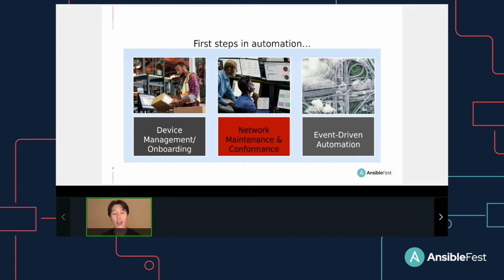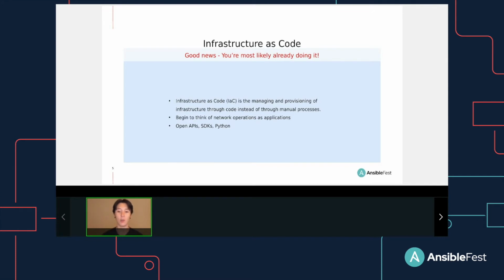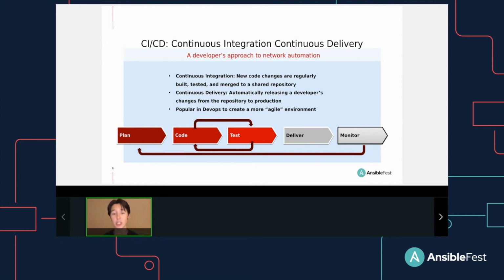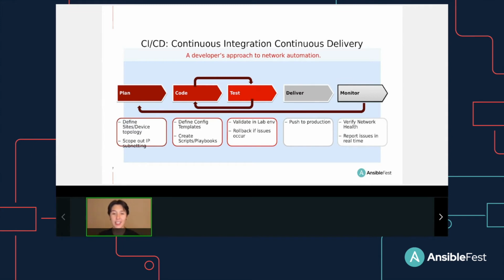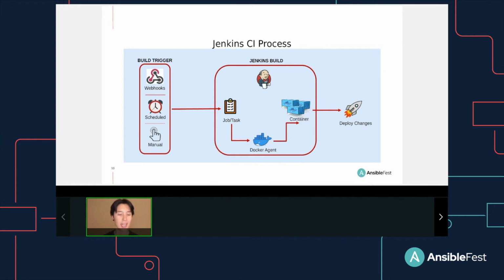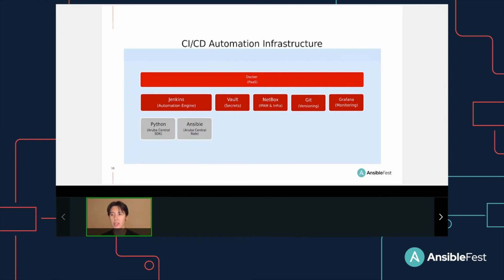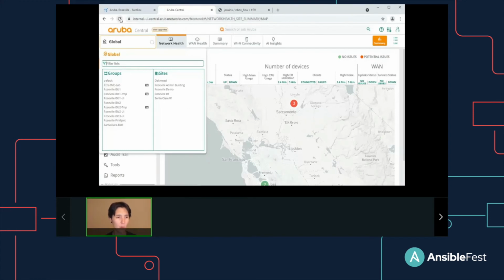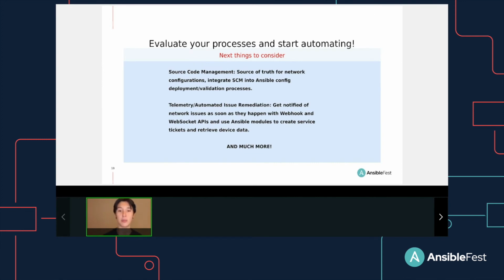Build and manage your network using CI/CD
Build your network with a CI/CD pipeline by utilizing Ansible's power to automate and deploy configurations. In this session we will integrate Ansible into open sourced tools such as Jenkins and Netbox, to create a streamlined device onboarding process for cloud enterprise networks. Watch this session to learn how to take advantage of concepts such as infrastructure as code and NetOps to take your network automation to the next level.